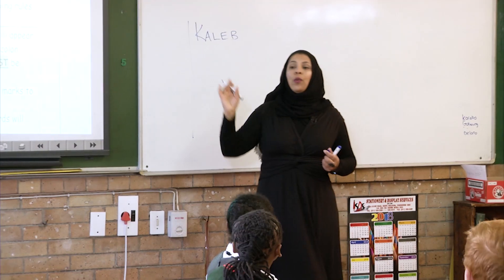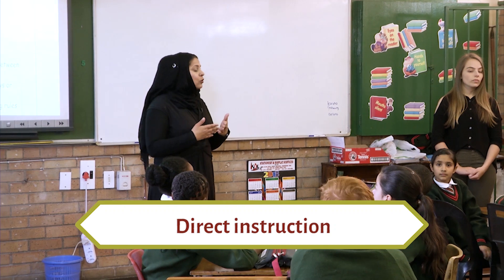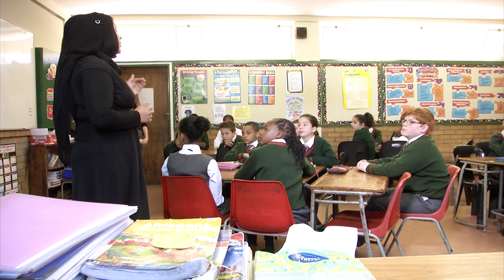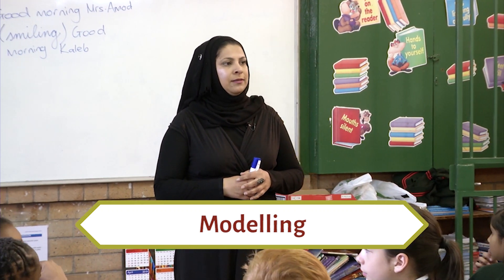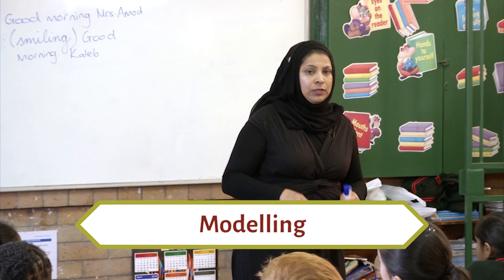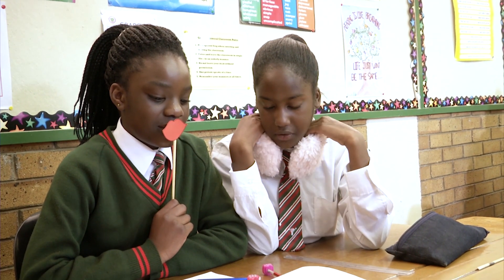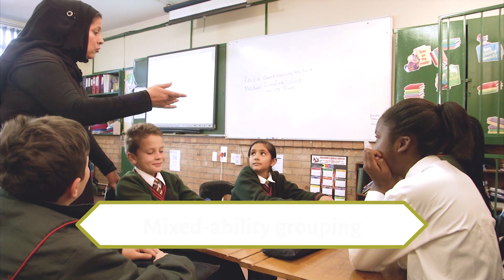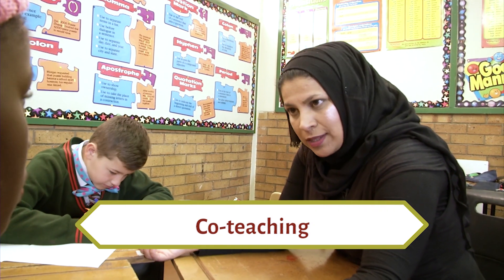Grade 5 - Literacy - Scriptwriting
This video is part of the Bambanani series which is aimed at illustrating how teachers are teaching inclusively in South African classrooms. It focusses on teaching the topic of Scriptwriting (Literacy) in Grade 5.